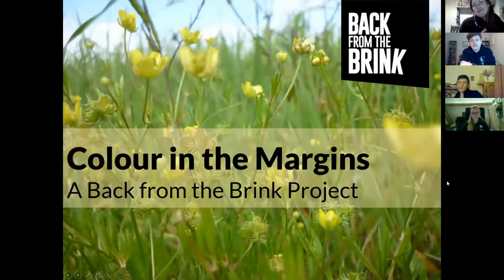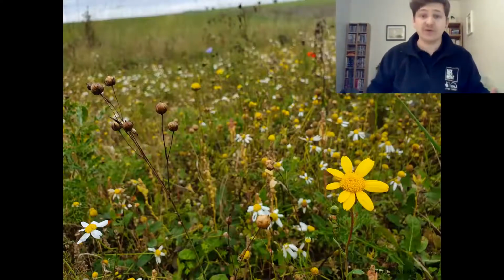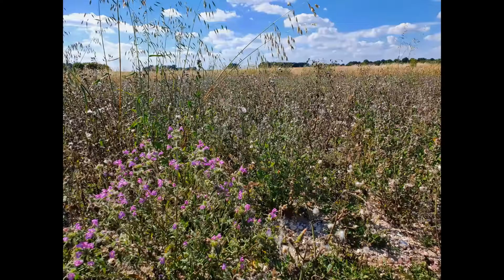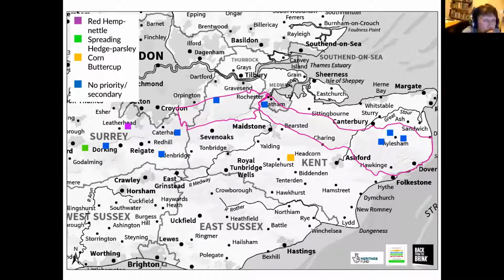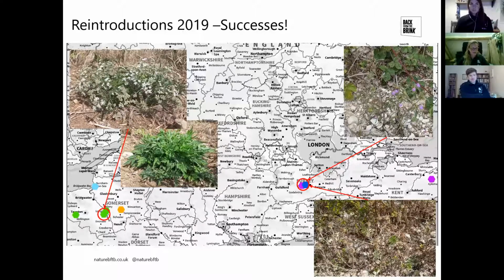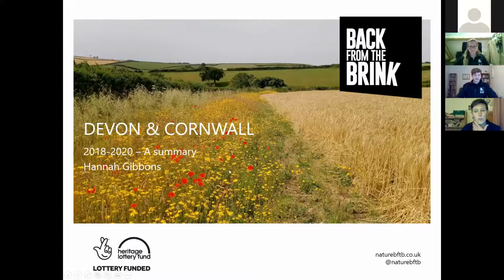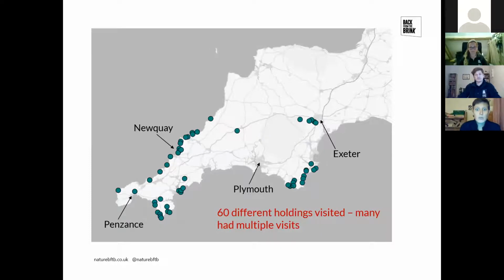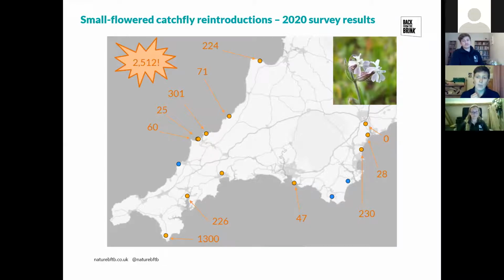Celebrate good times - and good work - with Colour in the Margins!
In this video, Colour in the Margins talk about their work and successes helping wildlife and nature thrive on this innovative project.

Led by Plantlife, Colour in the Margins has achieved a lot in a short space of time for wildlife, farmland management and for people connecting to this habitat.